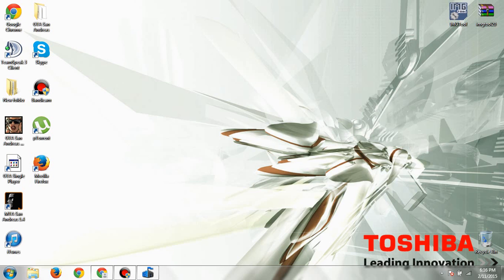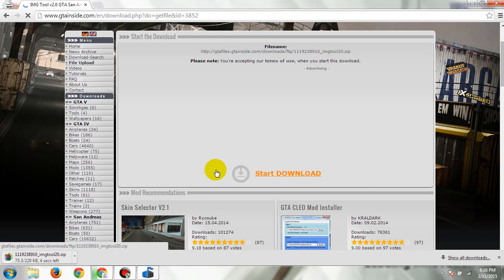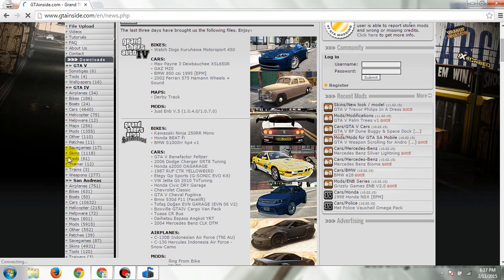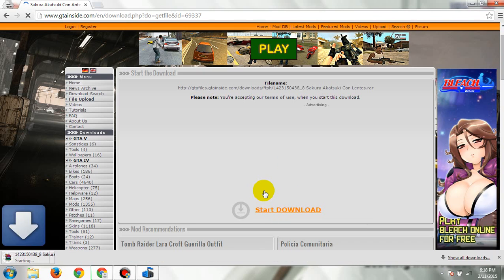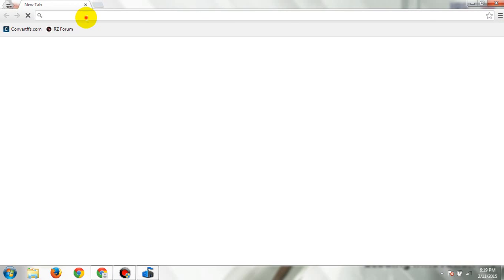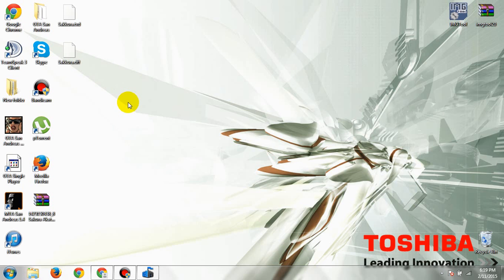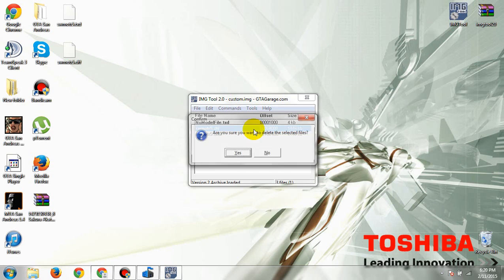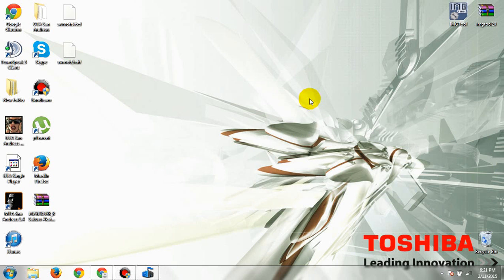How to add/apply Skin Mods in your GTA SAMP! (2015)